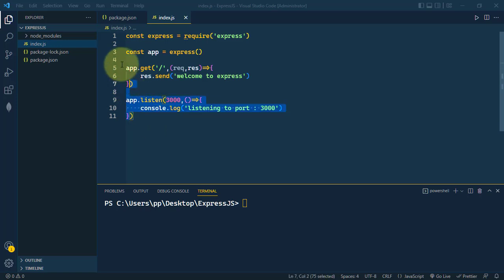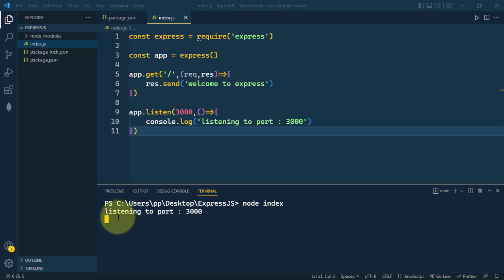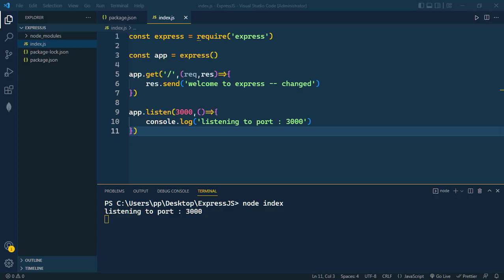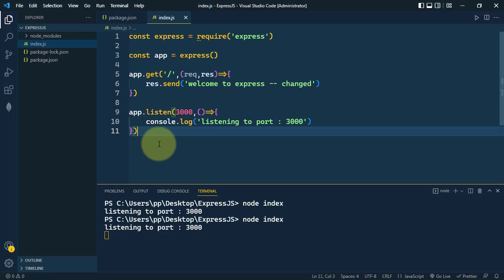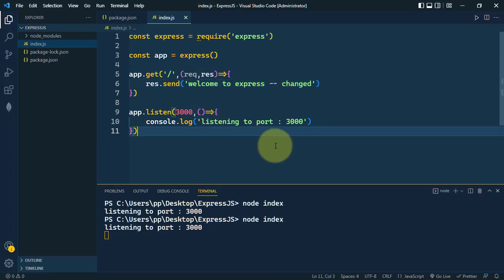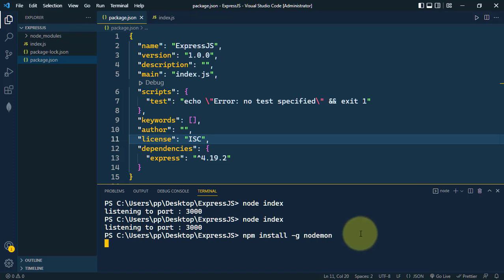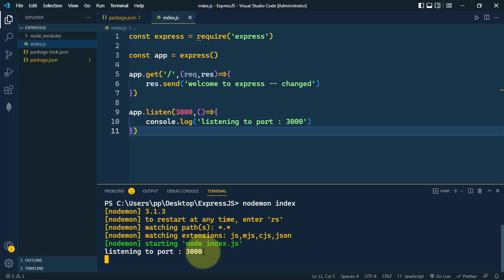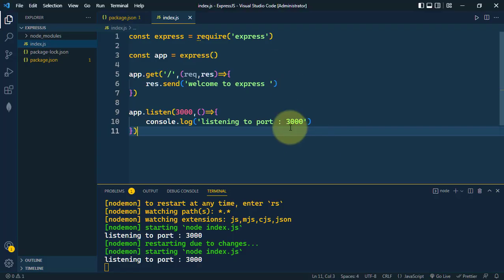How Install Nodemon | Automatically Restart your Node Application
`nodemon` auto-restarts your Node.js app on file changes, streamlining development by eliminating manual restarts.

📝 Timestamps:
0:00 - Introduction
1:32 - install nodemon
2:13 - Conclusion